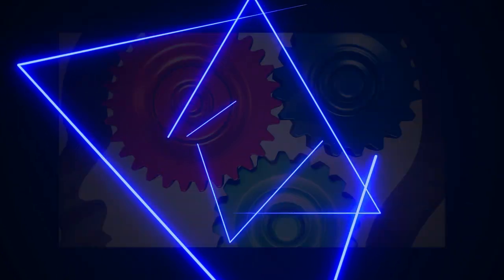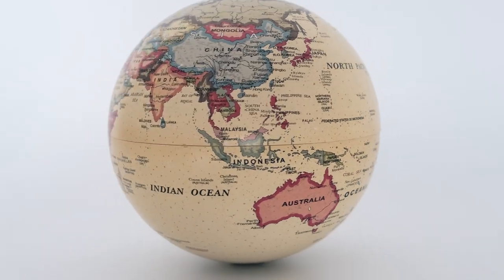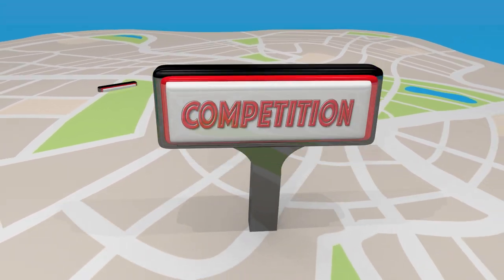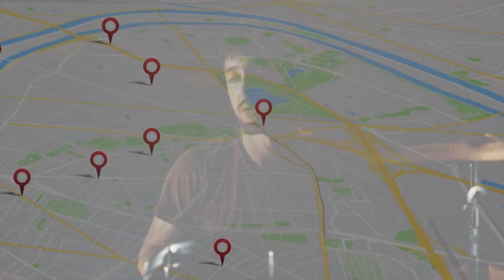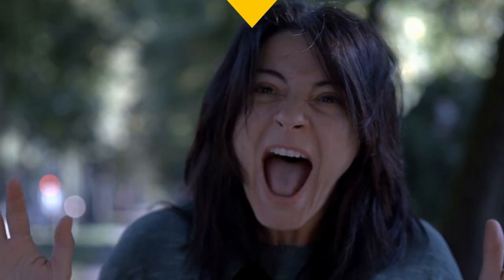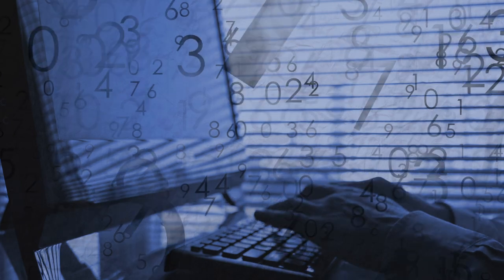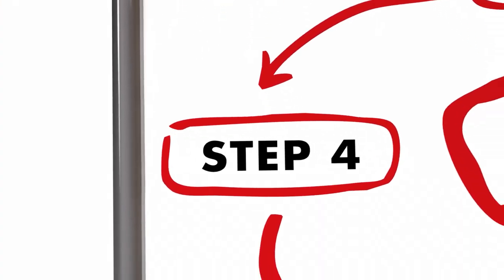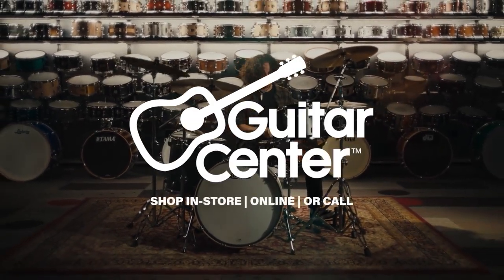Business of Music - 10-Part Business Plan for Indie Musicians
In this video series, we explore the opportunities and challenges of being a 21st century independent musician. This episode helps lay out a high-level business plan that you can use to build your own music career.

CHAPTERS

00:00 - Introduction
00:46 - Guitar Center
01:09 - #1 Vision
02:34 - #2 Market Opportunity
03:08 - #3 Solution
03:52 - #4 Competitive Landscape & UVP
05:11 - #5 Product & Services
05:56 - #6 Go-To-Market Plan
06:23 - #7 Operations Plan
07:02 - #8 Financial Projections
08:18 - #9 Team
09:58 - #10 Next Steps
10:31 - Conclusion
11:01 - Guitar Center